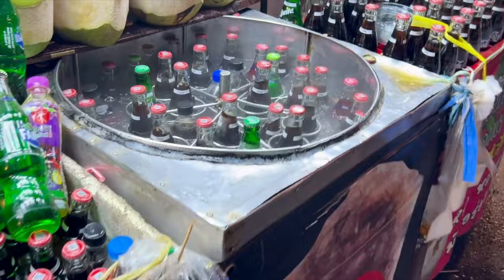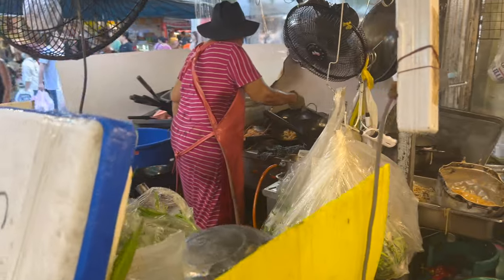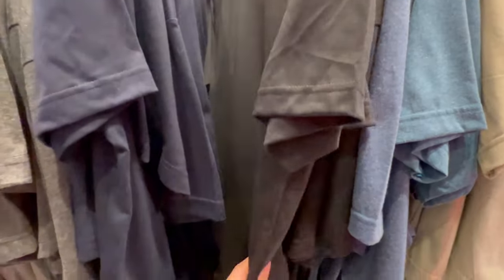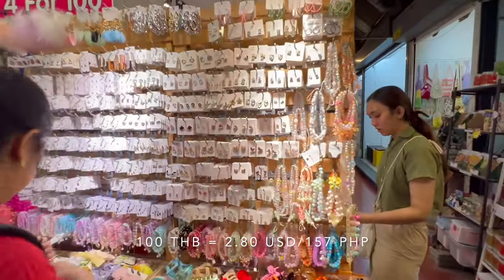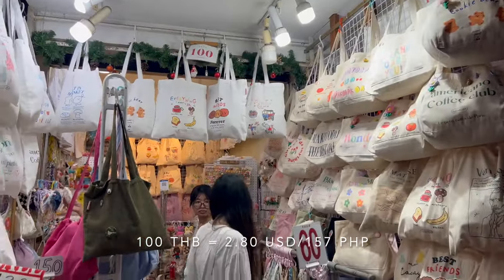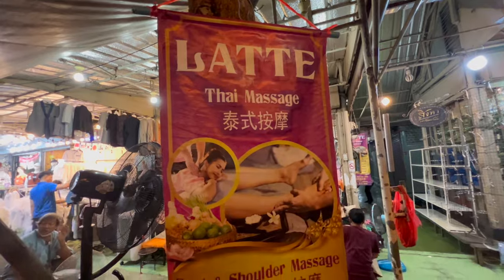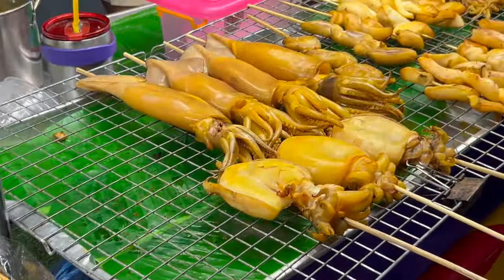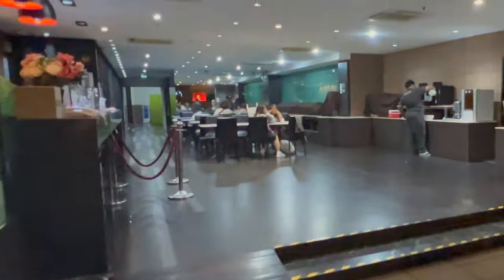BANGKOK Vlog 🇹🇭 || CHATUCHAK WEEKEND MARKET with PRICES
🌟 Welcome back! In this vlog, we're continuing our journey through the enchanting streets of Bangkok, starting right from the vibrant Chatuchak Market. Join me as we navigate the labyrinth of stalls, immersing ourselves in the diverse offerings of one of Bangkok's largest markets.

🛍️ Despite arriving a bit late, a few hours before the market closes, we're determined to make the most of our time here. Get ready to shop till we drop, explore unique local crafts, dive into trendy fashion, and maybe stumble upon some quirky souvenirs.

🍜 And of course, we can't resist the temptation of trying out different street foods. From savory delights to sweet treats, we're on a mission to satisfy our taste buds.

💆🏻‍♀️ But that's not all – we're treating ourselves to a relaxing Thai massage. Stick around as we unwind and recharge amidst the vibrant energy of Chatuchak Market.